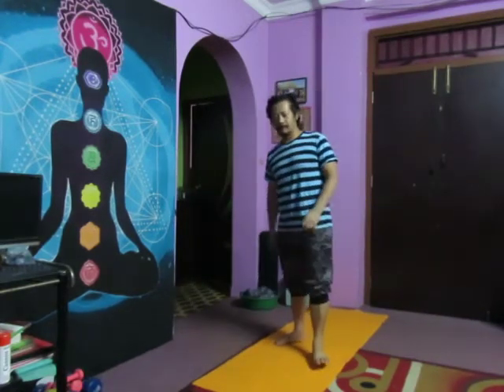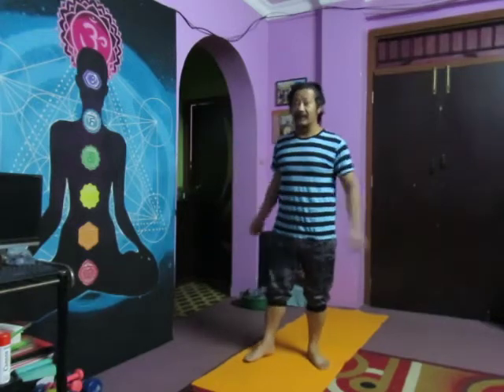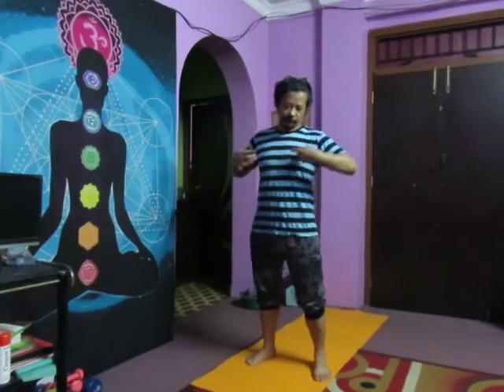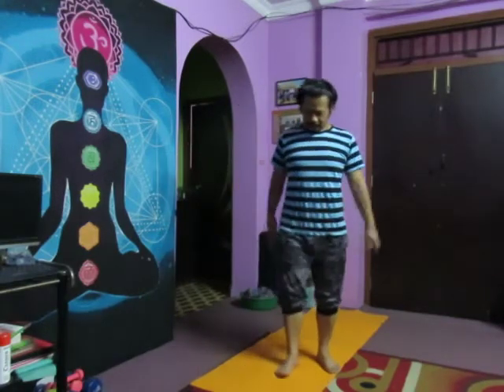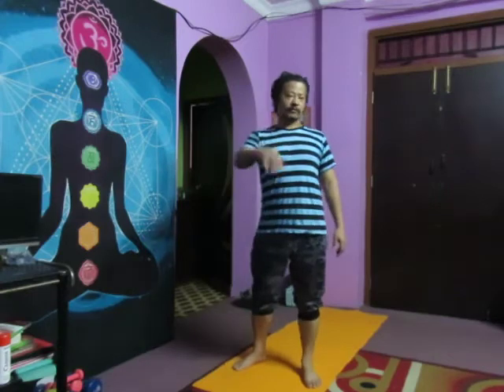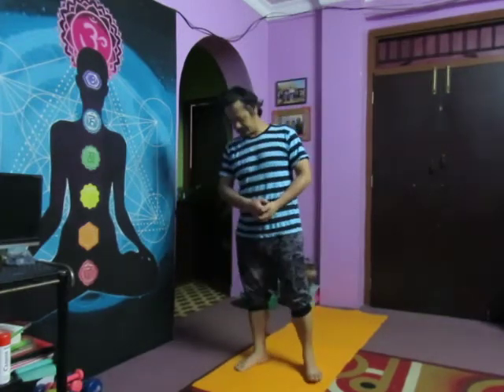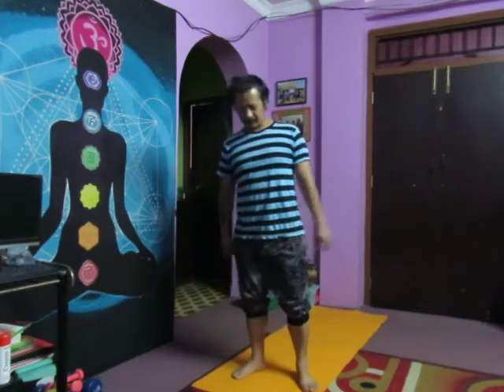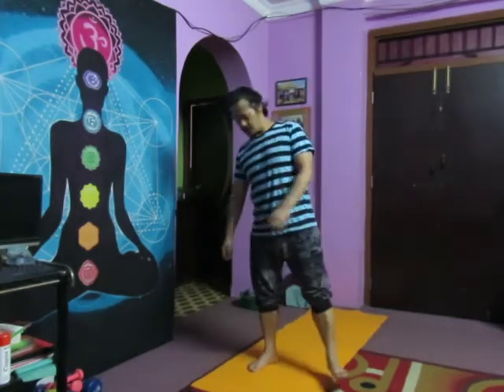How to do Sun salutation (Surya Namaskar) with Fit Life Media for good Life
Hello fitness lover   I've got today another quick yoga training video  for you that's wonderful to do first thing in the morning or before a workout. Sun salutations are a wonderful practice to elevate your heart rate while strengthening and stretching your entire body.
If you are interested and need personal trainer, call us or sms
Fit Life Media For Good Life

 WARNING:
THE INFORMATION OFFERED IN THIS VIDEO IS OFFERED AS OPINION ONLY. ALWAYS CONSULT YOUR PHYSICIAN BEFORE TRYING ANY NEW DIET OR EXERCISE PROGRAM. THIS WORKOUT ROUTINE MAY NOT BE SUITABLE FOR YOU.  ALWAYS WARM UP PRIOR AND STRETCH AFTER YOUR WORKOUT SESSIONS.